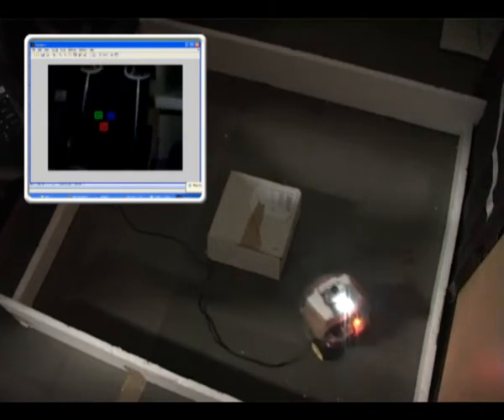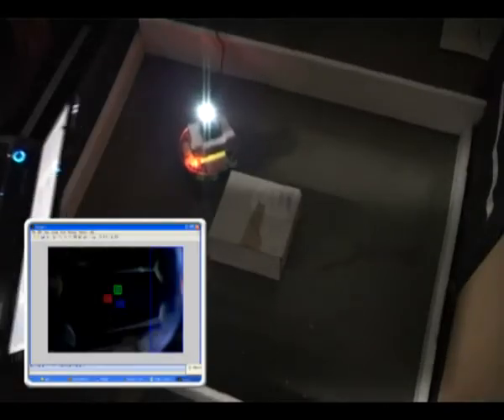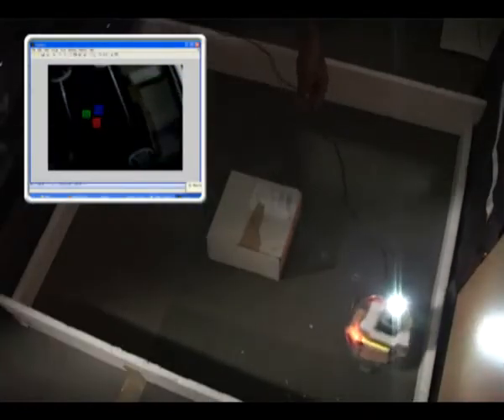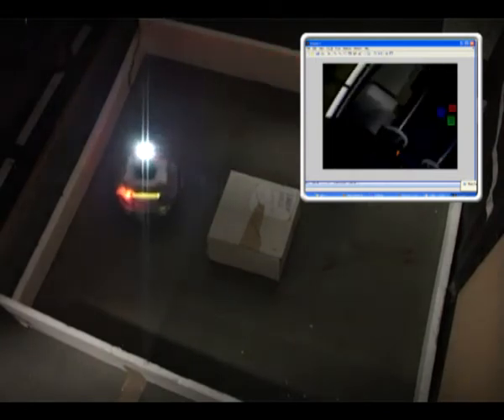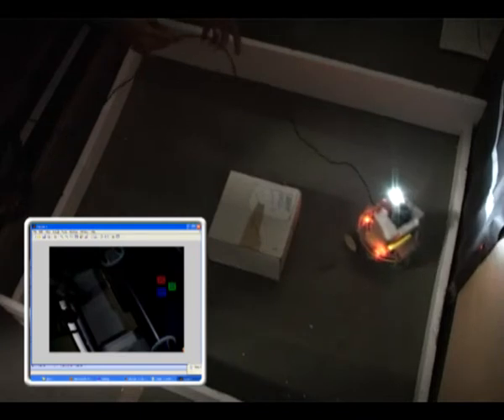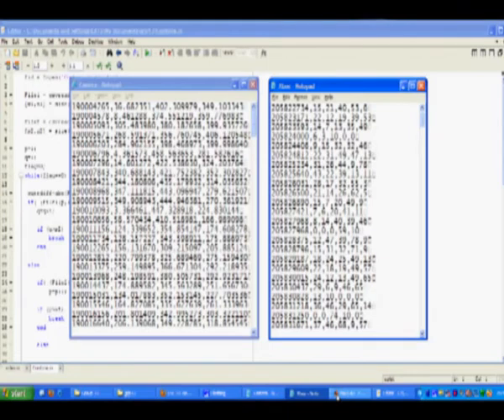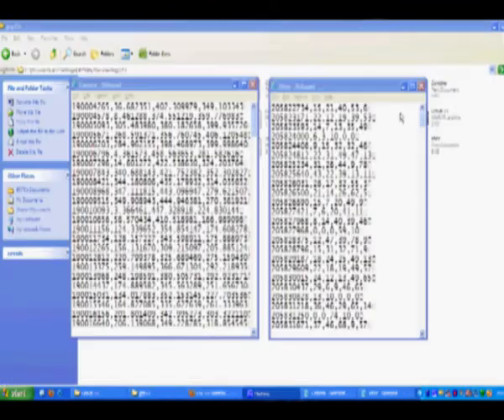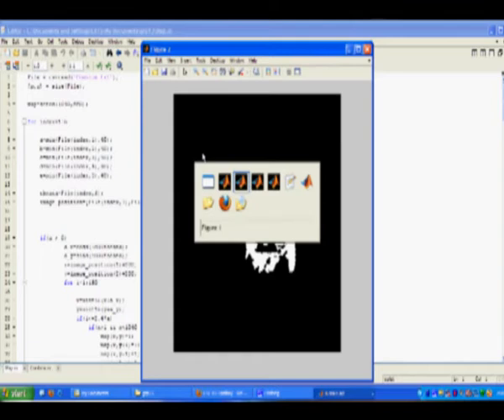MAP TRACER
Exploration of an unknown environment searching operations inside buildings,
caves, tunnels and mines are sometimes extremely dangerous activities. The use of autonomous
bots to perform such tasks in complex environments will reduce the risk of these missions.